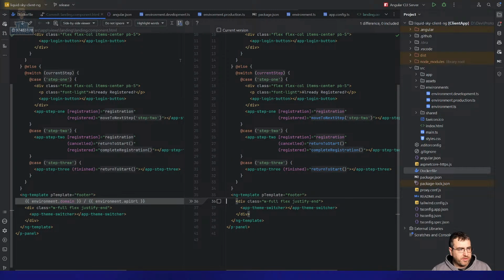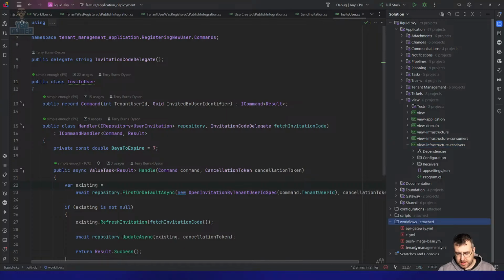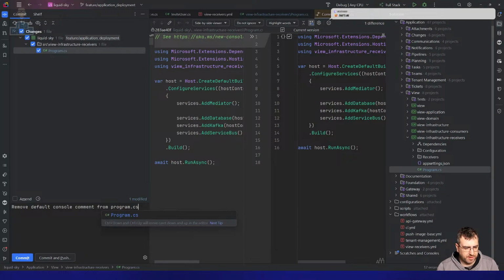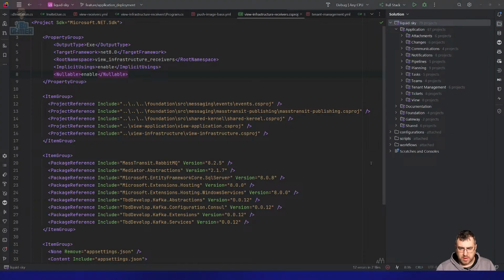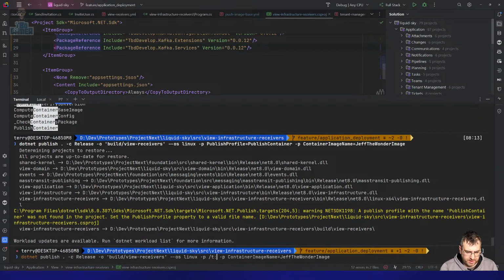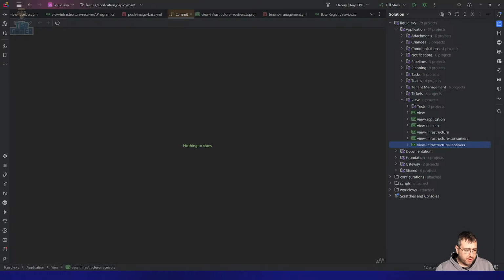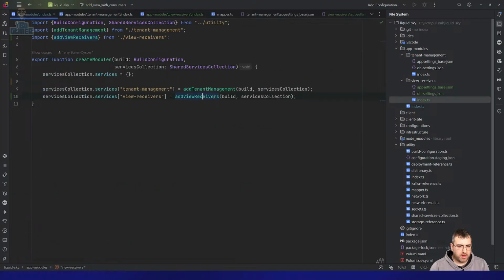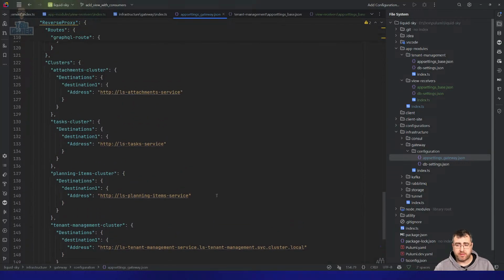Episode 19. Deploying Kafka Consumers w/Pulumi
With each step forward, we find new (and sometimes old) challenges awaiting us. But the purpose of this work is to grow, to understand more about the challenges created by developing the architecture in such a way. It may make some of the pieces easier for development, but does it make the deployment harder?

When you're building an application today, deployment is as much of a challenge as the development itself.

This series is going to cover my journey as I learn how to deploy the Liquid Sky application learning how to do Infrastructure as Code with Pulumi, deploying the application to a local Kubernetes box.